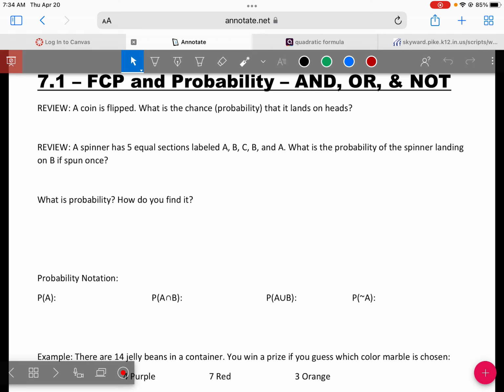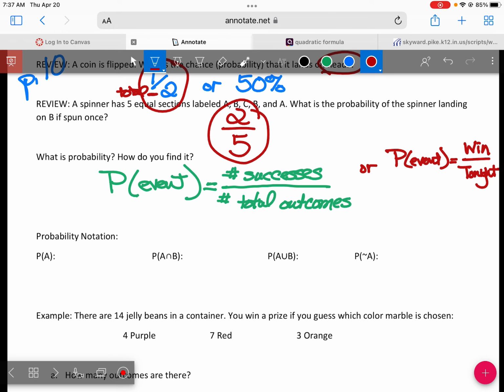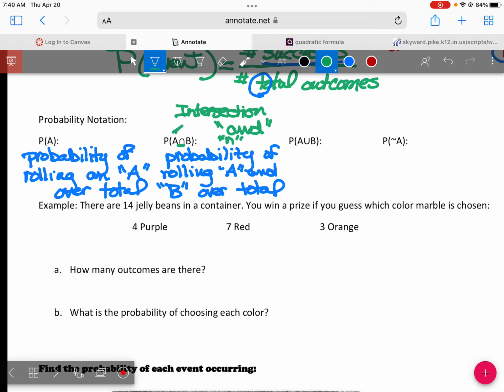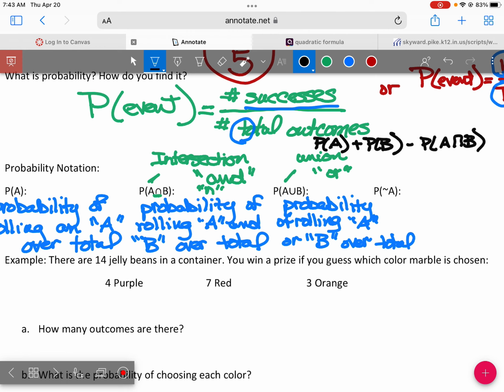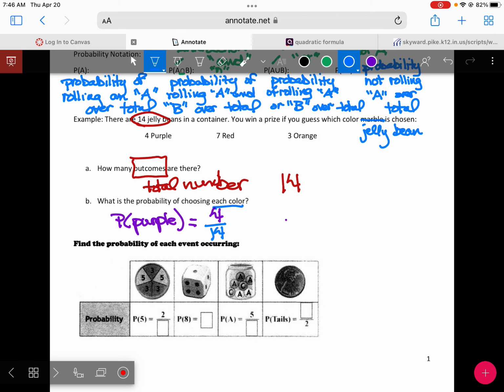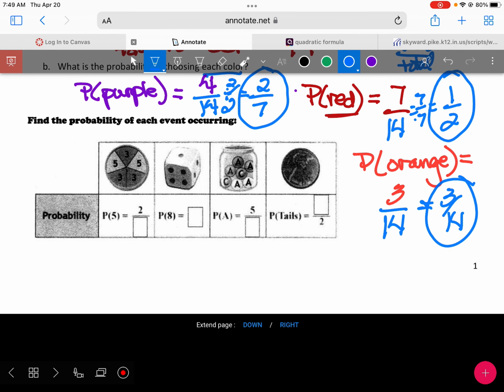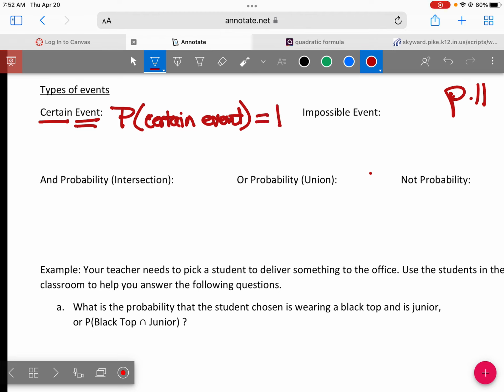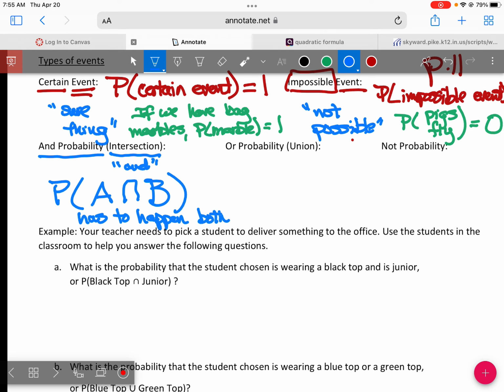7.1 Basics of Probability